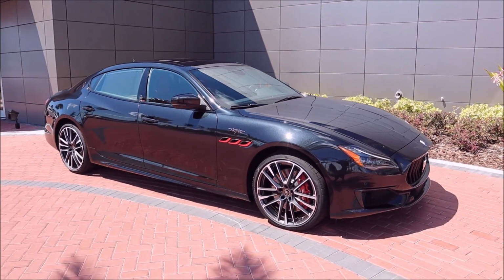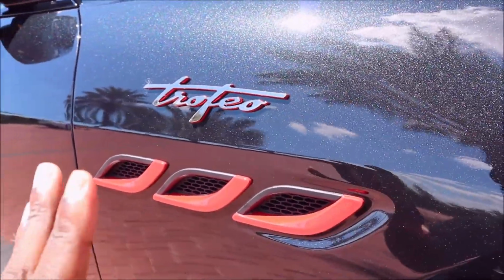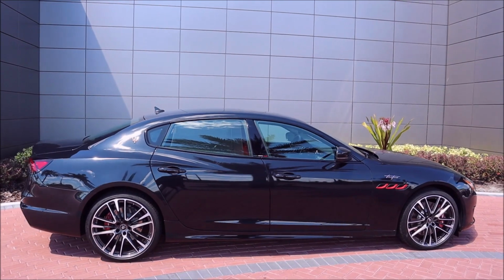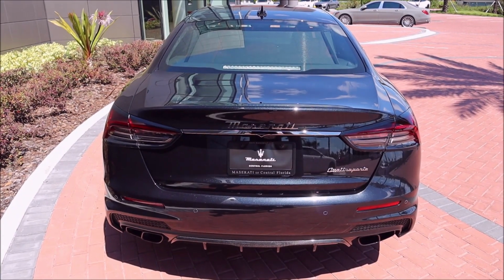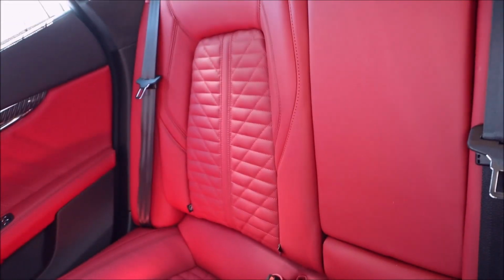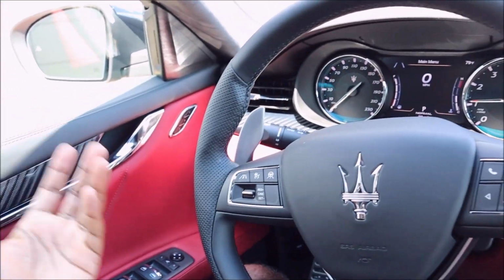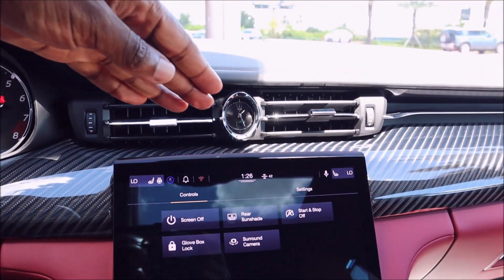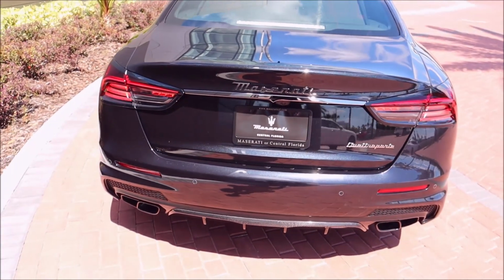The 2022 Maserati Quattroporte Trofeo V8 Is Beauty and The BEAST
The 203mph 580 horsepower 2022 QP V8 has arrived and its my 1ST Quattroporte Trofeo EVER on the channel!